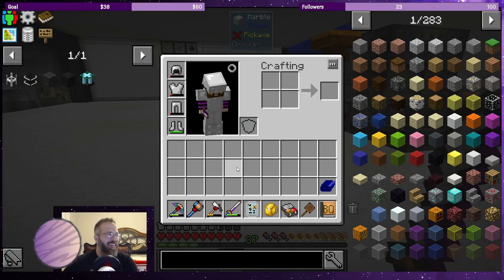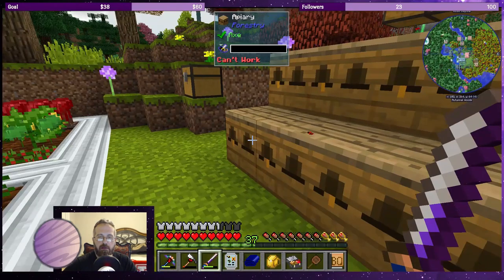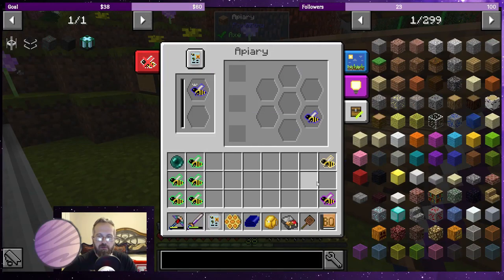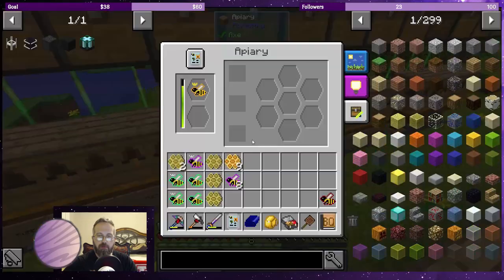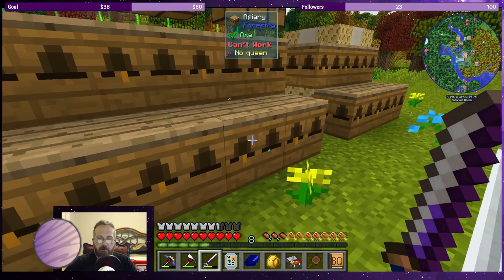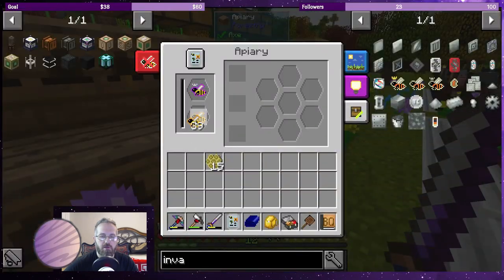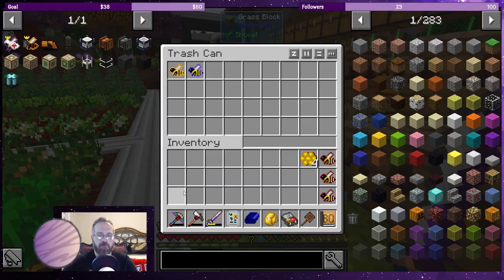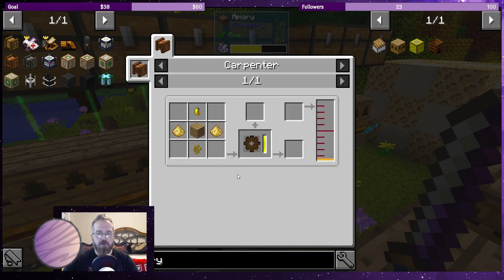E23 - FTB Continuum - Bee Breeding Guide to Imperial and Industrious!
Hive + Common = Cultivated @8:30                  Student Bee @1:53:30
Common + Cultivated = Diligent @29:00          Common + Cultivated = Noble @32:30
Cultivated + Diligent = Unweary @56:30           Cultivated + Noble = Magestic @2:08:30
Diligent + Unweary = Industrious @1:38:30     Noble + Magestic = Imperial @2:23:30

M-F 4:00pm-5pm ~~~ RLCraft
T, TH, Sun also at 7pm-9pm ~~~ Enigmatica 2 Expert with Trin

Currently:  - - -  $66/100 for a SSD